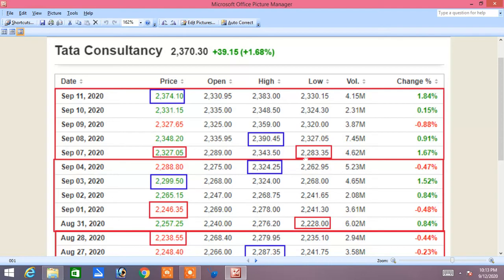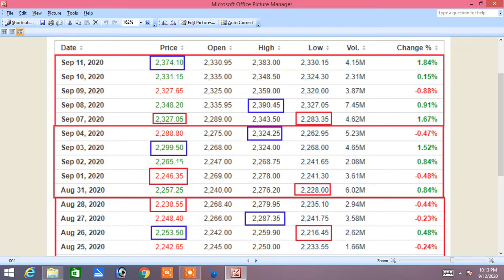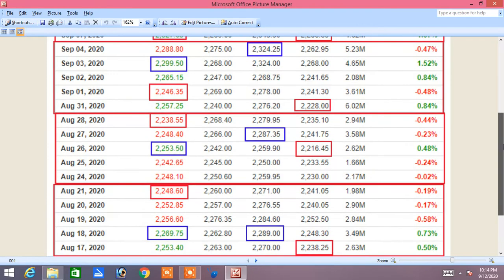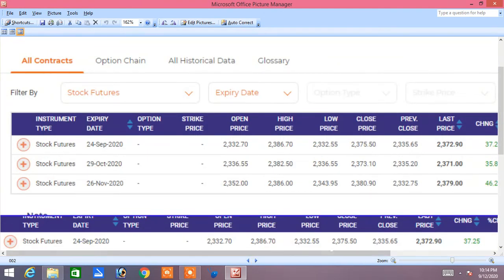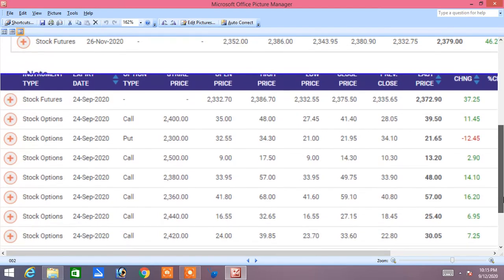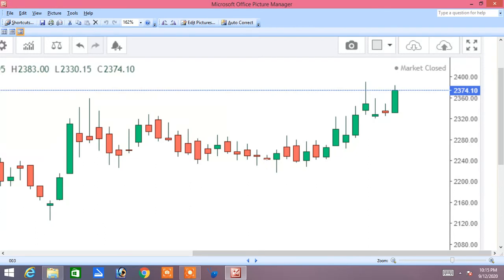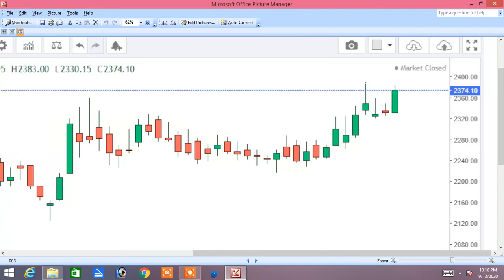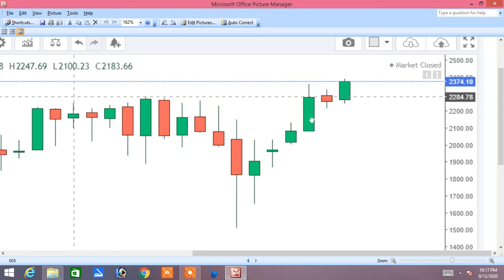TCS Share last Week Updates 07.09.2020- 11.09.2020|Option TAMIL|Next Week Road Map